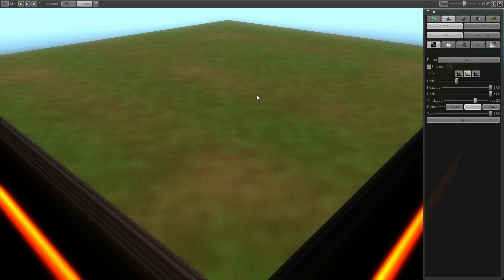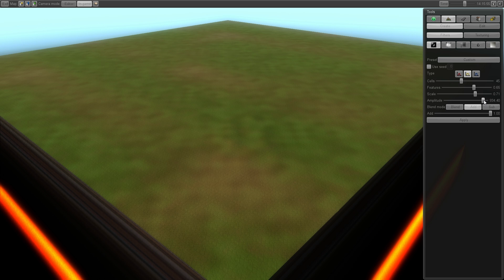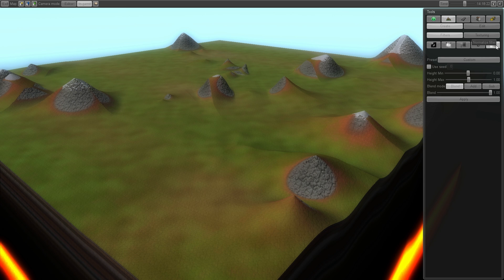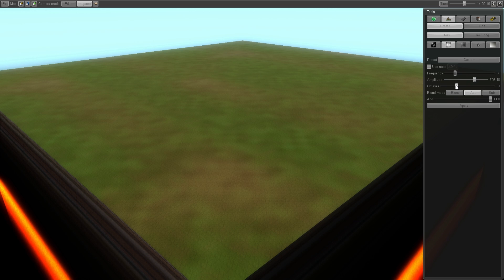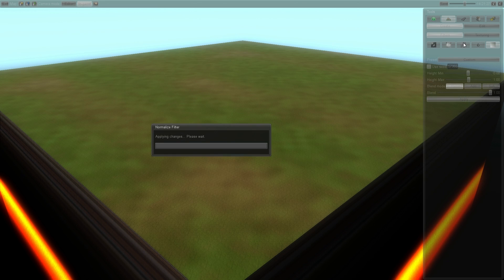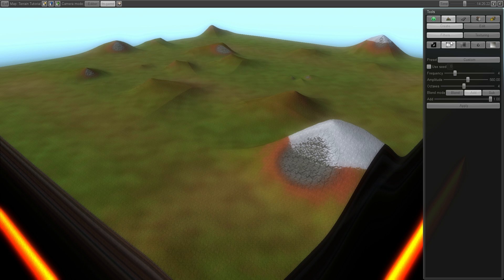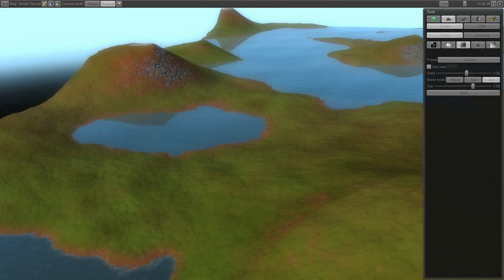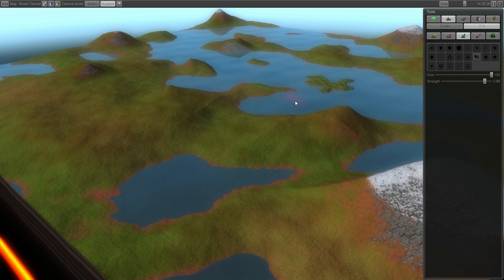CiM 2 Map Editor Tutorial - 02c More on generating terrains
More on using Voroni, Perlin Noise and Fractal filters to randomly generate terrain. Look at it as a base for further editing and designing the landscape as you wish.